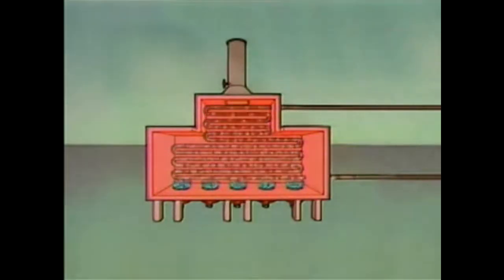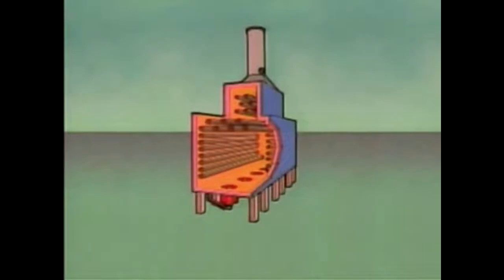01 - Furnace's Basic Operation, Fuel, Air, Process Fluid Subsystem, Combustion, Heat Transfer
00:00 Intro
00:41 Working principle of a typical furnace
01:50 Subsystems of furncaces - Fuel System
02:13 Subsystems of furncaces - Air System (Air registers, Stack damper)
02:53 Forced and natural draft furnaces
03:10 Subsystems of furnaces- Process fluid System
03:30 Instrumentation and Control
04:10 Actions to heat proccess fluid - 1 Action
04:28 Actions to heat proccess fluid - 2 Action
04:45 Actions to heat proccess fluid - 3 Action
05:02 Combustion
05:24 Fuels
05:55 Heat Transfer
06:19 Conduction
06:36 Convection
08:00 Radiation
08:42 Convectioin and conduction Zone